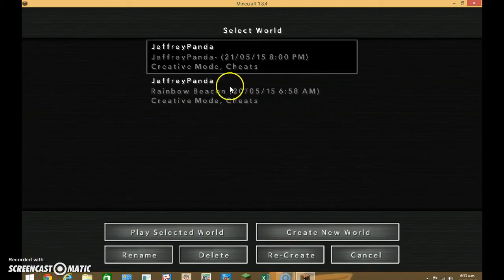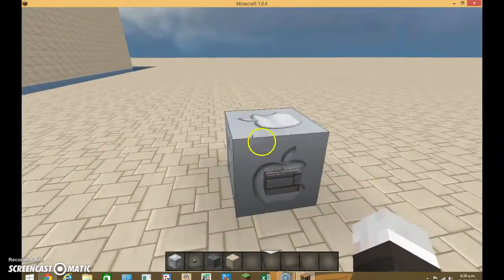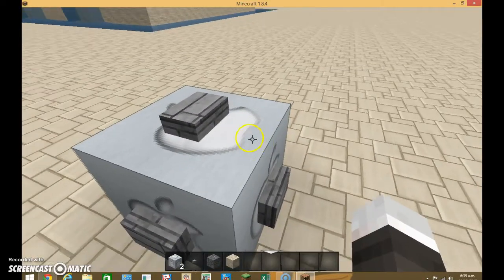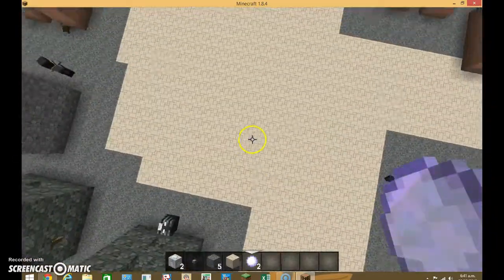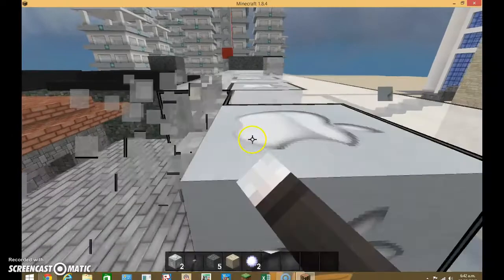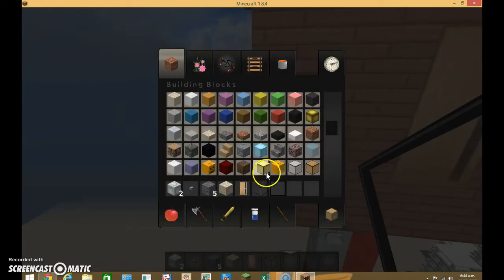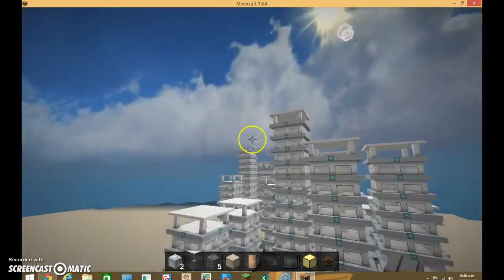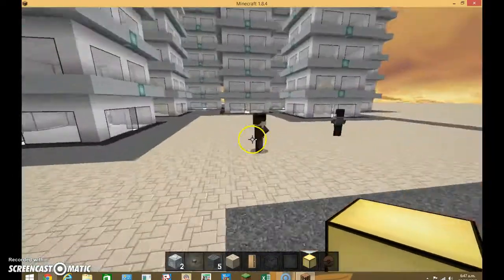Villages with just 1 command